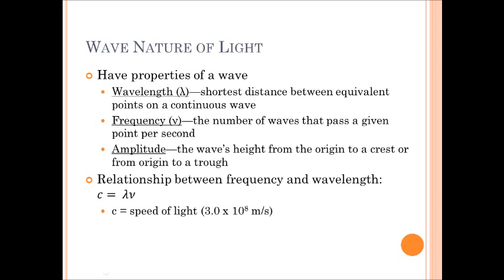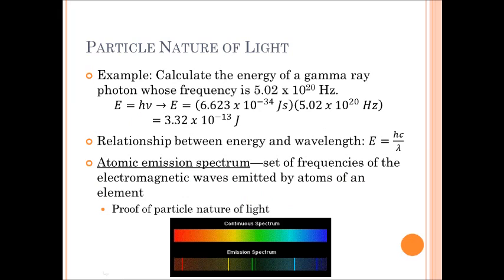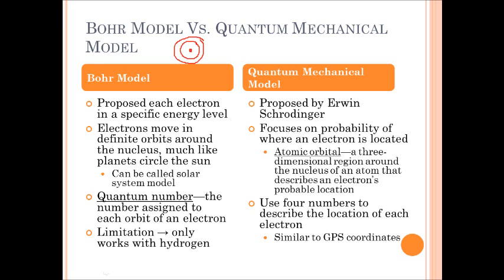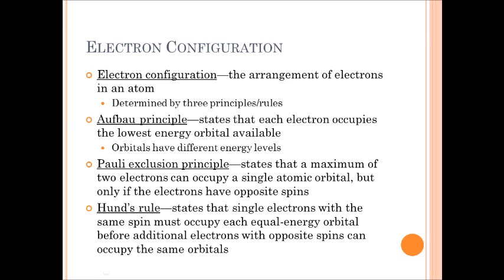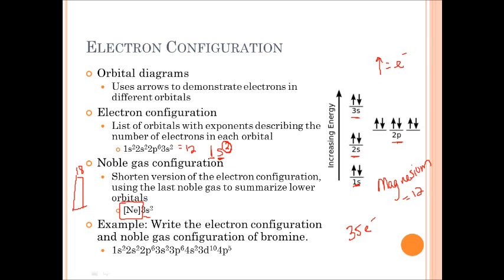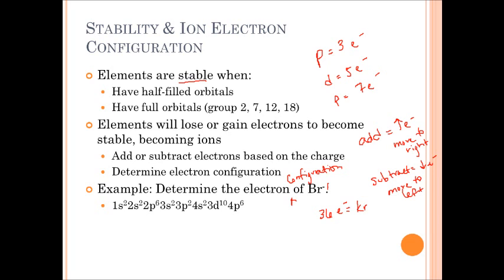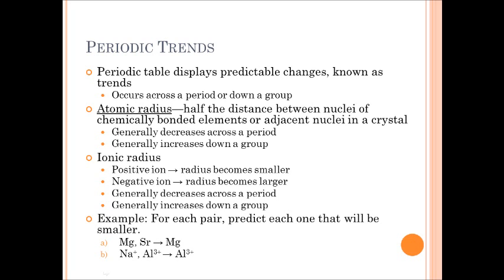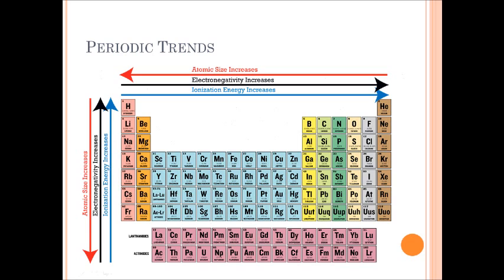Midterm Review Part III Unit III